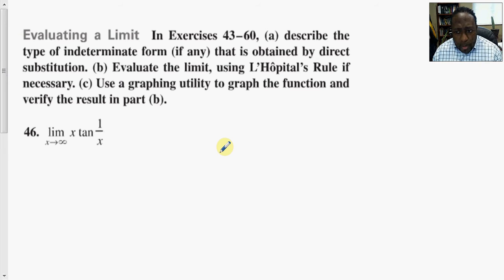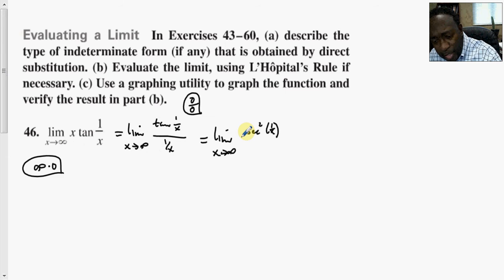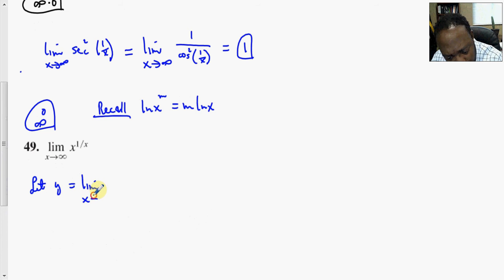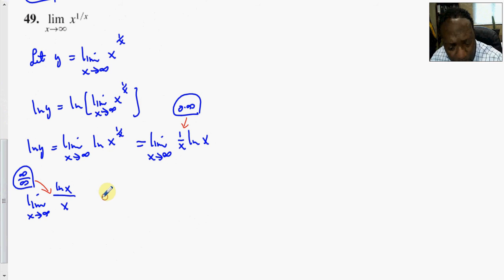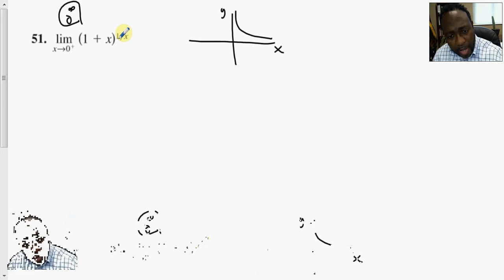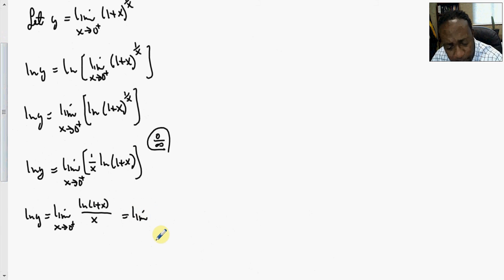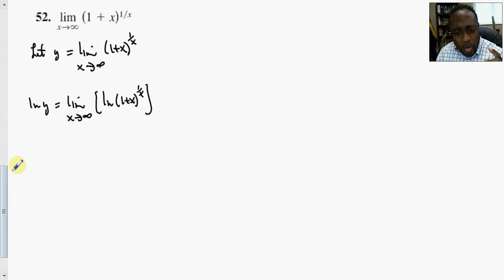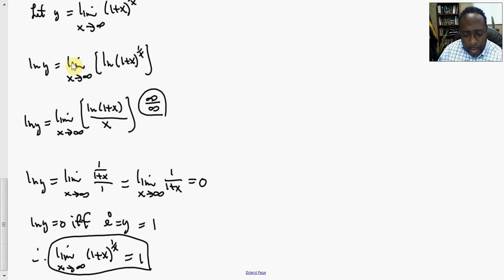8 7 Indeterminate Forms and L'Hopital's Rule Part 2